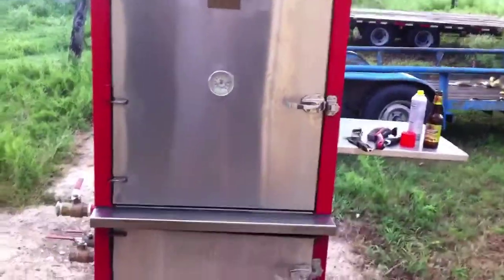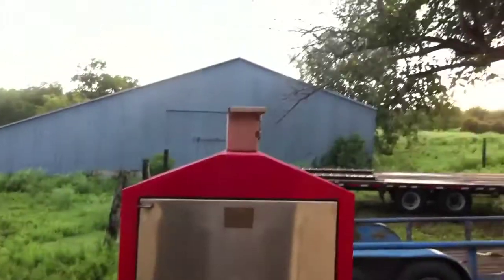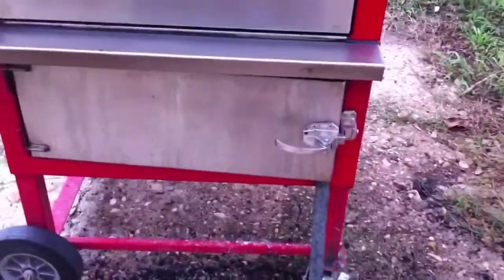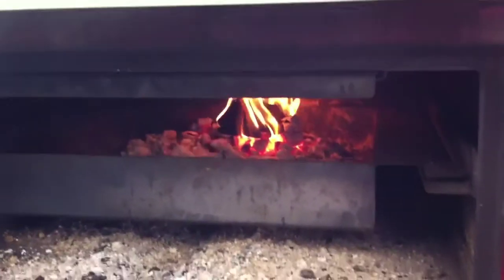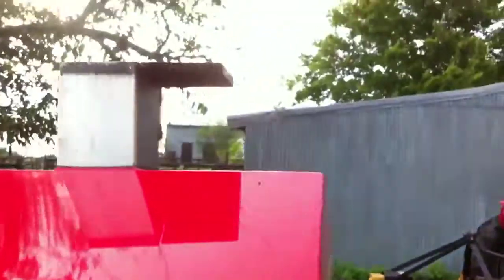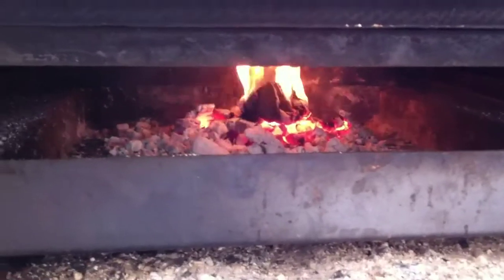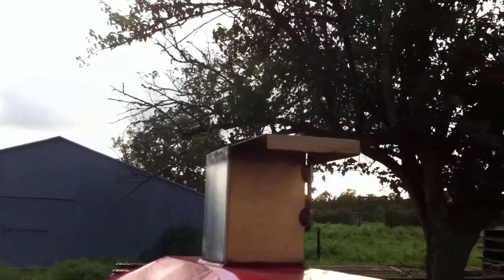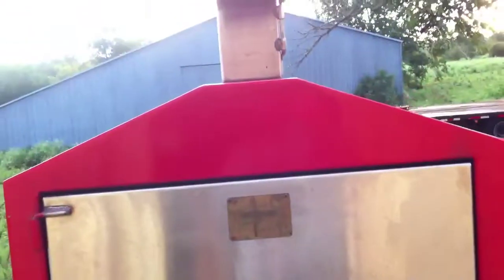J$ vault burning all wood for pizza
Here is how I burn a all wood fire In the vault for that wood fired flavor. It also works on bbqing also if you feel like babysitting your BBQ pit like a stick burner